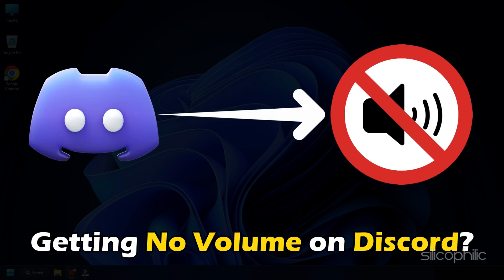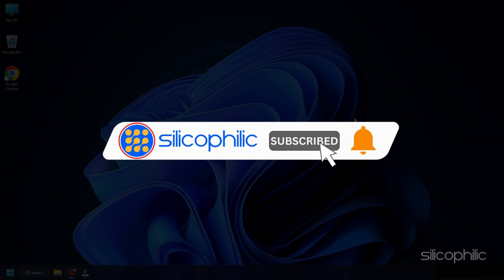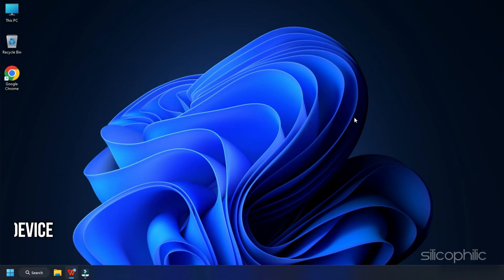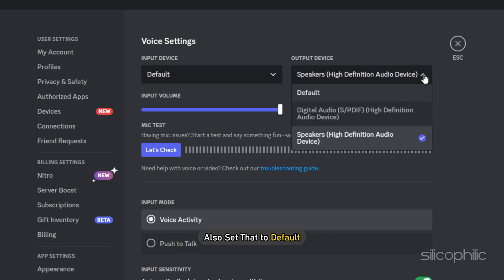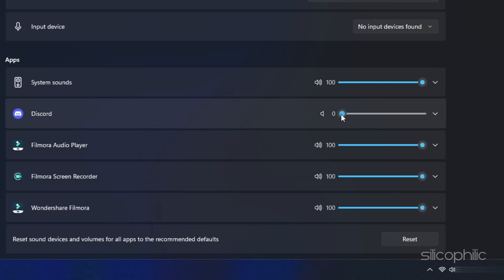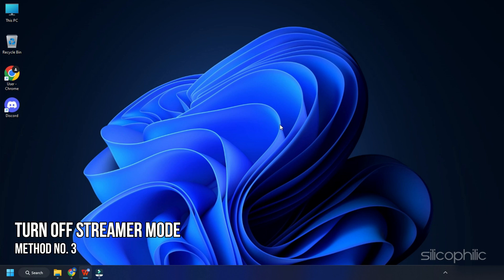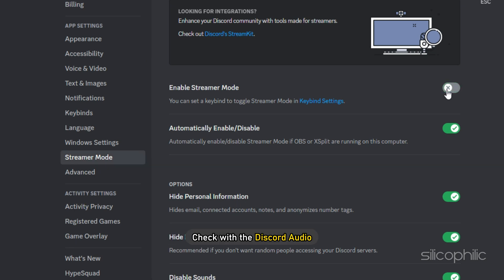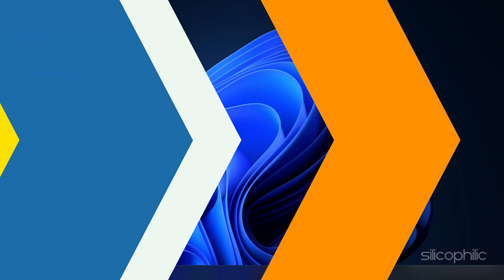How To Fix NO AUDIO Error on DISCORD | Audio NOT WORKING in Discord [Windows 11/10]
Are you getting no volume on Discord? We have you covered! Here are 3 ways you can fix it.

Timestamps:
00:00 Intro
00:41 Select the Proper OutPut device
01:09 Tweak Sound Settings
01:55 Turn Off Streamer Mode